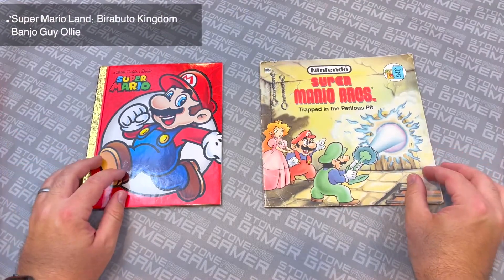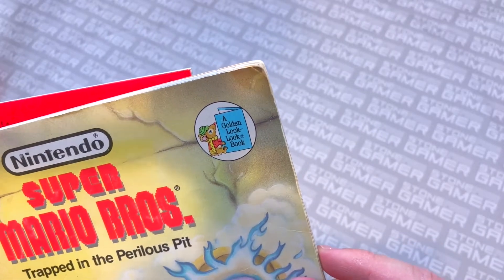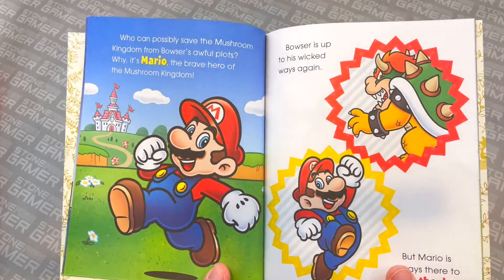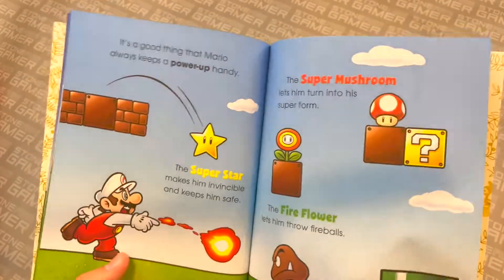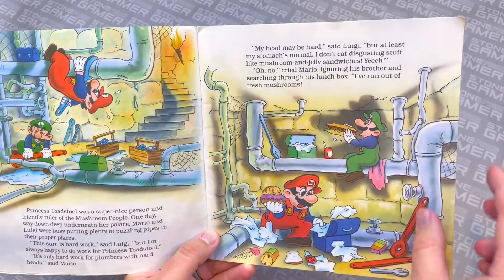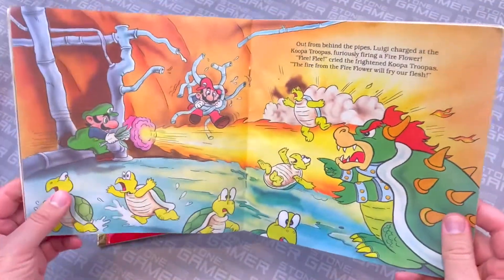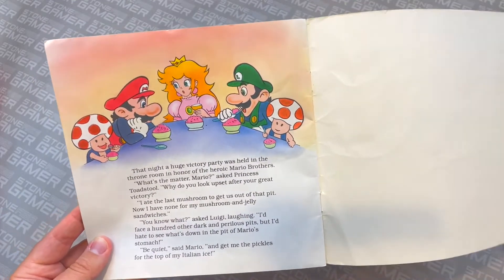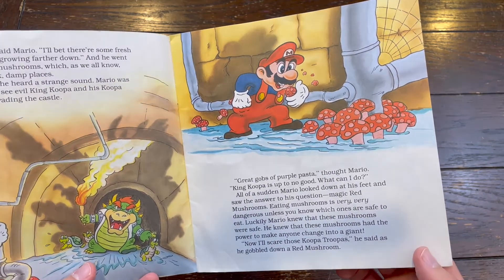Stone Age Gaming - Super Mario Little Golden Book THROWDOWN!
There's a new Super Mario Little Golden Book on the block, but how does it stack up against the original 1989 Little Golden Book Super Mario Bros.: Trapped in the Perilous Pit? This time in Stone Age Gaming, we compare them side by side to help determine which Mario children's book reigns supreme!